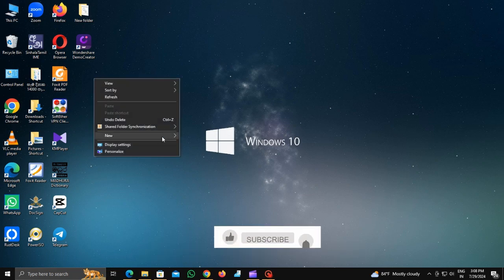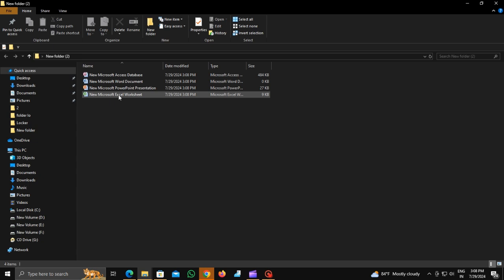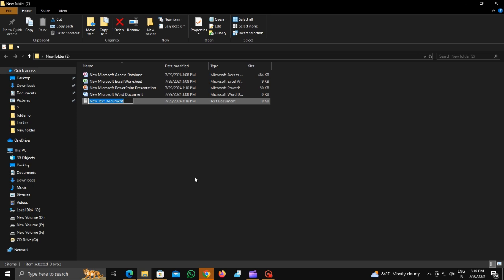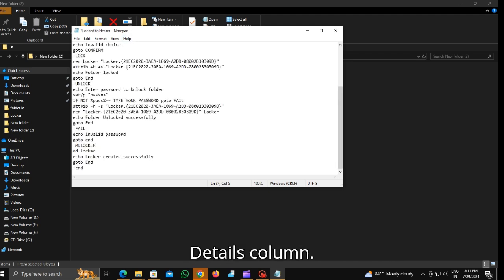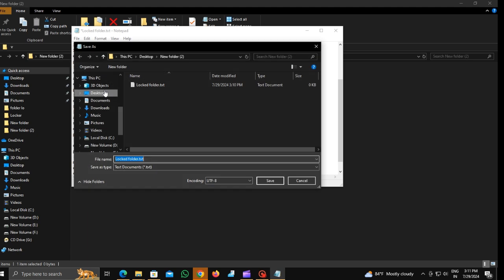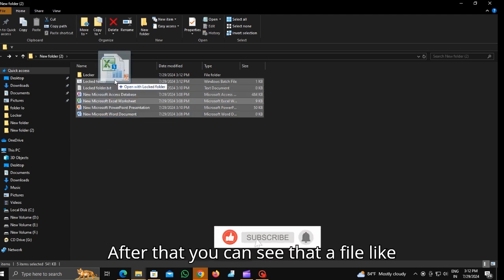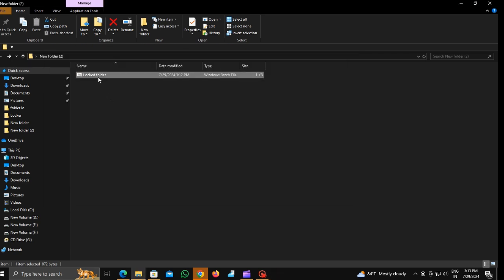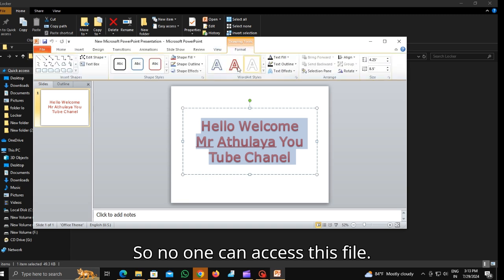How To Password Protect a Folder on Windows 7, 8, 10, 11 - No Additional Software Required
Are you looking to secure sensitive files and folders on your computer? In this video, we reveal the best method to lock folders and keep your data safe from unauthorized access. Whether you're using Windows or Mac, we'll walk you through easy and effective steps to ensure your information remains private. Discover the most reliable tools, settings, and techniques to protect your important files from prying eyes. Don't miss out on these essential tips for enhanced digital security!

Copy this :-  See the first comment 👀